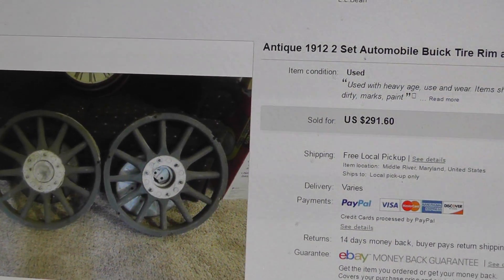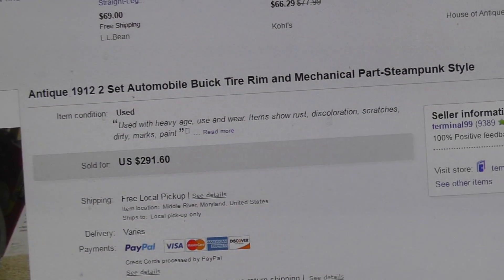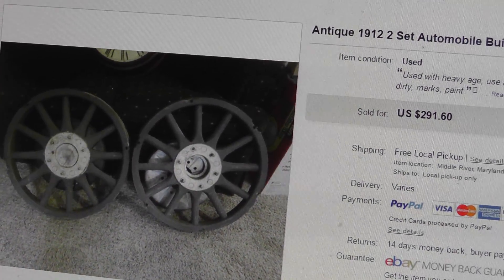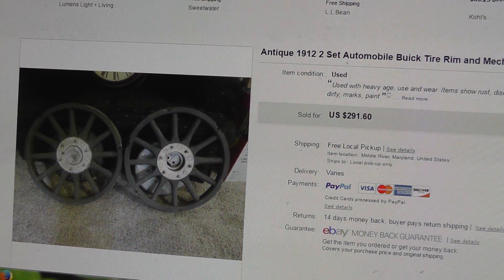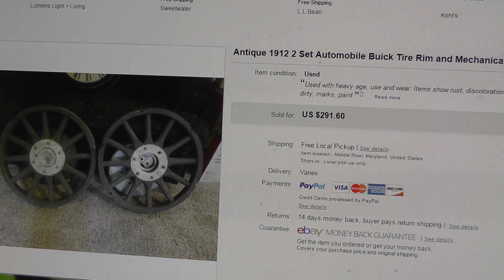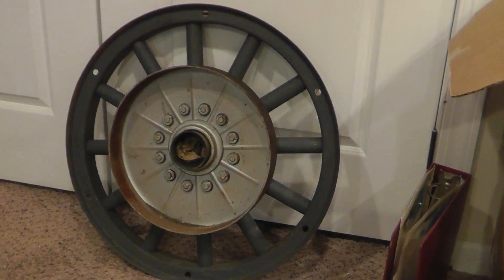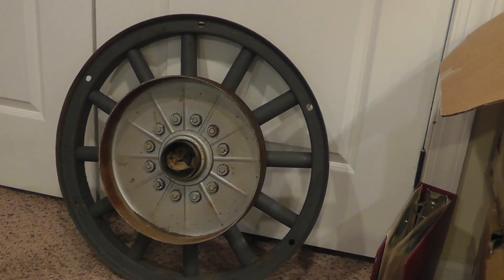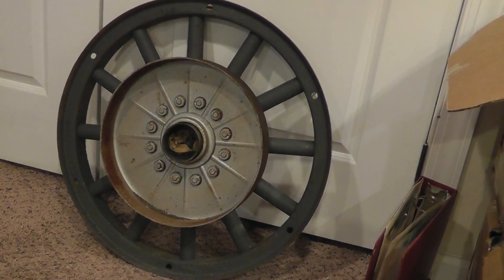Selling Long Tail Items Terminal99 Seller Update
List it and forget it has been a strategy of mine for the past 3 years. Long tail items are a favorite of mine and works well with them.